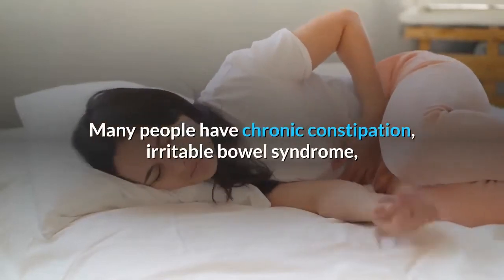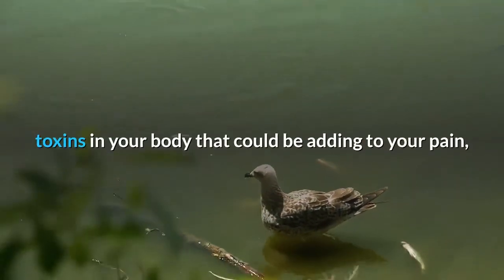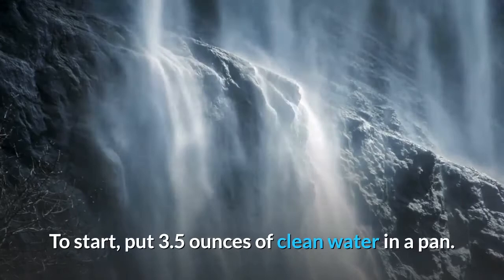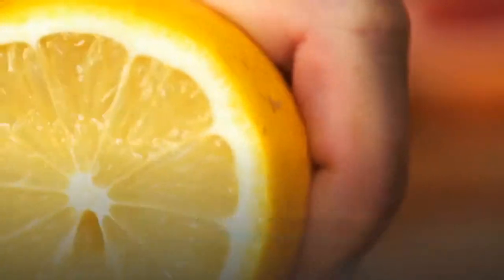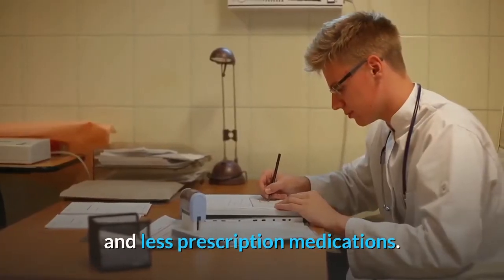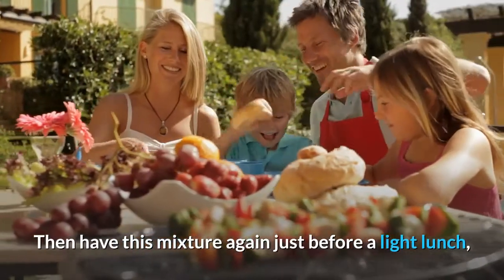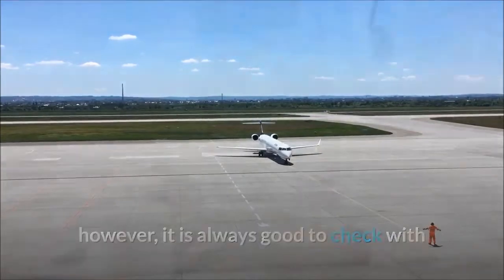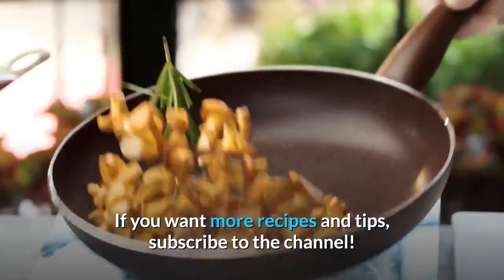Homemade Colon Cleanse with Apple, Ginger and Lemon Juice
Many people have chronic constipation, irritable bowel syndrome, leaky gut, and other problems with the digestive system. Because the colon has the big job of getting rid of waste, it’s important to keep it running smoothly. Thankfully, there are things you can do to help ease pain that comes with toxins and digestion problems in the body. A homemade colon cleanse can help flush out some of the toxins in your body that could be adding to your pain, and can naturally soothe constipation. Just plan a day when you do not need to leave your home so that you can get used to the colon cleansing changes in your body and the cleaning of waste, as you start the detox process. Let’s get started making this great homemade cleanse. You will need a tall glass and a spoon. To start, put 3.5 ounces of clean water in a pan. You want to warm the water, not boil it, so that you can drink the water at a safe temperature. Once it is warm, pour it into your glass. Then, add sea salt and mix it. The sea salt will help let out toxins, pushing waste through the body and boosting digestion. Now, add the apple juice, ginger juice, and fresh lemon juice, and mix it. Where do you think the saying ‘an apple a day keeps the doctor away’ comes from? Well, maybe it’s not just for the colon, but it did come from the idea that whole foods, such as the nutrition- rich apple, brings good health, and a healthy colon brings good health. In fact, a study shows that those who ate an apple a day had less visits to the doctor, and less prescription medications. Ginger is great because it lessens bloating while boosting the colon, keeping it free from wastes and bad toxins. And don’t forget about the amazing lemon! Lemon juice helps digestion, detoxification, and is high in vitamin C, making it a great antioxidant. Drink this first thing in the morning on an empty stomach. Then have this mixture again just before a light lunch, like steamed vegetables and baked salmon, and again mid-afternoon. Have 6 - 8 glasses of warm water throughout the day. It may be best to slow down the amount of liquids you drink after 5 p.m. so that you don’t wake up in the middle of the night to go to the bathroom. Using this type of colon cleanse should not be a problem, however, it is always good to check with your doctor before trying anything new, if you are pregnant, have a disease, have allergies or are taking any prescription medications. Do not drink this juice if you are diabetic because of the high amount of natural sugar in apple juice. It’s best to do this for one day, or a week at most.